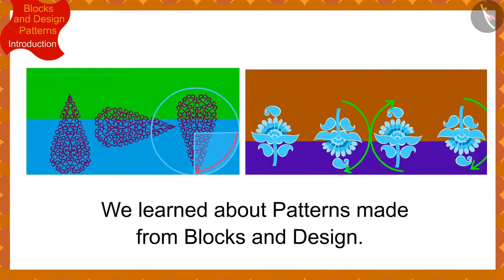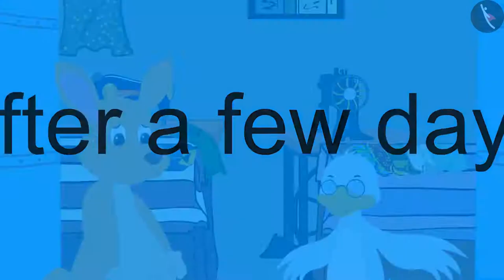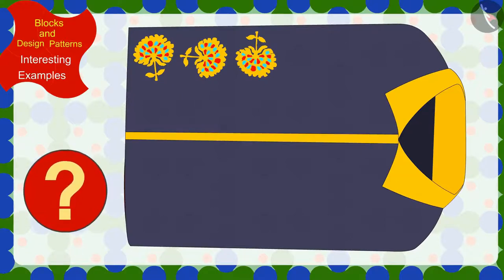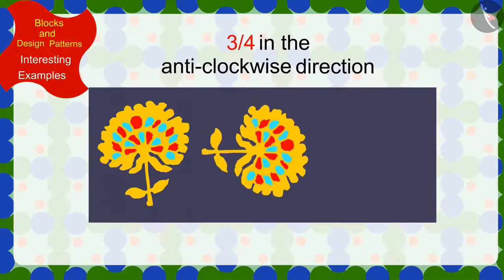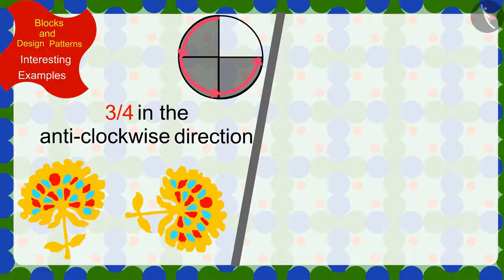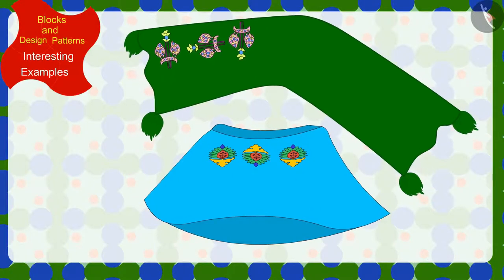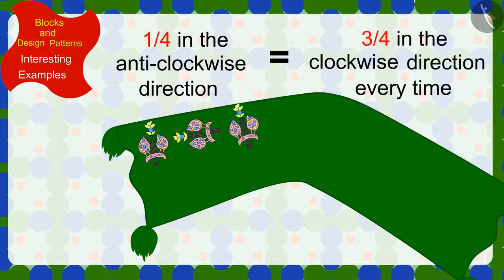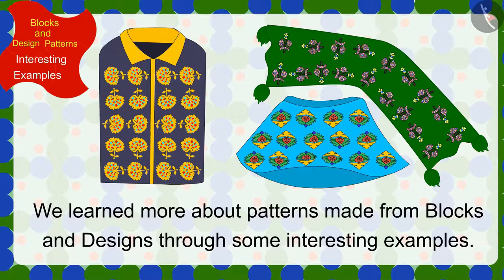Class 5 Maths Chapter 7 "Can you see the pattern" (Part 2) cbse ncert